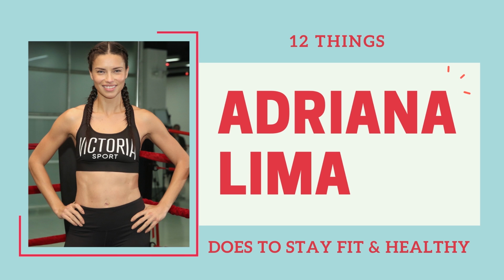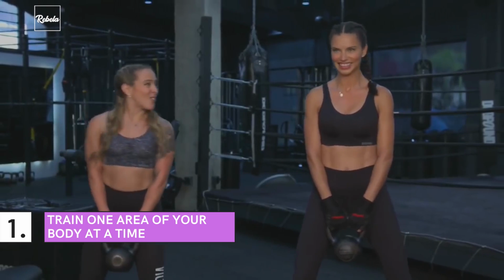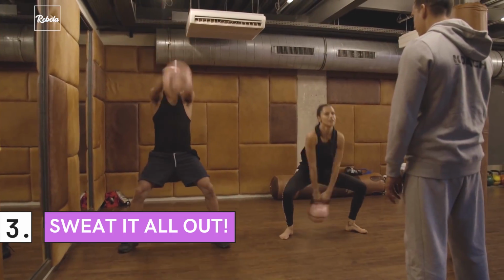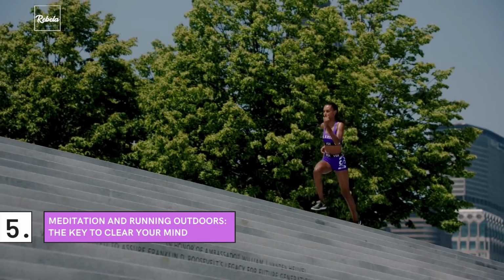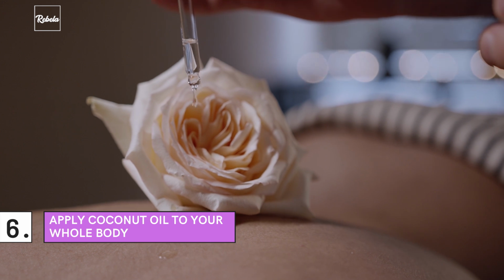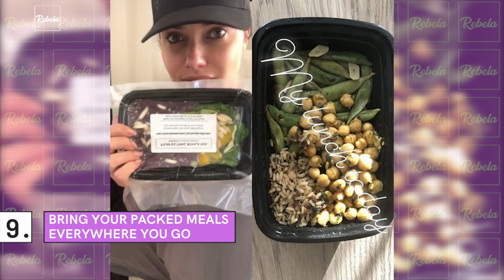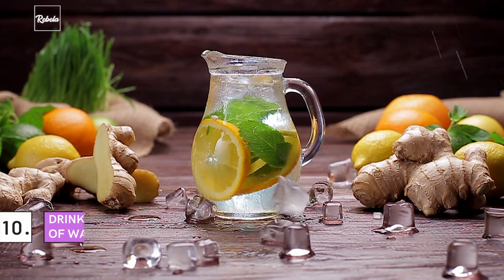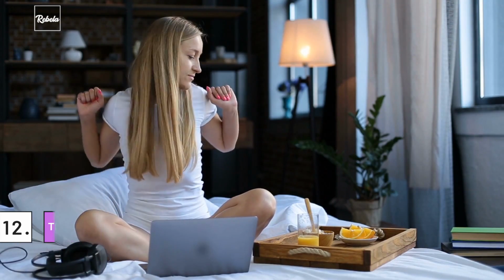12 Things Adriana Lima Does to Stay Fit & Healthy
In This Rebela Video We'll Go Over:
Who is Adriana Lima?
Where is Adriana Lima from?
What age is Adriana Lima?
Who is Adriana Lima's husband?
Where does Adriana Lima live?
What does Adriana Lima do?
What does Adriana Lima eat?
How did Adriana Lima lose weight?
What is Adriana Lima's favorite food?
How many calories do models eat to lose weight?
How much does Adriana Lima weigh?
What models eat in a day?
What is Adriana Lima's body shape?
How do you get Adriana Lima's body?
How often does Adriana Lima workout?
How many calories do Victoria Secret models eat?
What is Adriana Lima's diet?
Is Adriana Lima skinny?
What happened to Adriana Lima's face?
Is 800 calories a day healthy?
Will I lose weight if I eat 1000 calories a day?
Why are models so skinny?
How did Adriana Lima start modeling?
How does Adriana Lima stay in shape?
How do I lose 20lbs in a month?
What does Adriana Lima eat for breakfast?
And much more...
The Only Channel Dedicated To Boss Ladies Across The World.

Our mission is to create entertaining and valuable videos to help you in your journey and accomplishing your goals. Before Rebela there wasn't any channel exclusively dedicated to or made for Boss Ladies, so as boss ladies ourselves, we decided to make one. On this channel you'll find videos about inspirational female figures, philosophy, art, makeup, beauty hacks, relationships, travel and fitness.

Rebela is more than a YouTube channel, we're a close knit community of boss ladies, where we help each other to go further in our lives and crush our goals one day at a time. We publish daily videos on our YouTube channel and reply to your questions in the comments. We want to make Rebela the biggest female centric channel here on YouTube, help us achieve this goal by subscribing to our channel and we promise to help you achieve yours.

Thank You For Joining Us, We Hope You Enjoy The Videos.